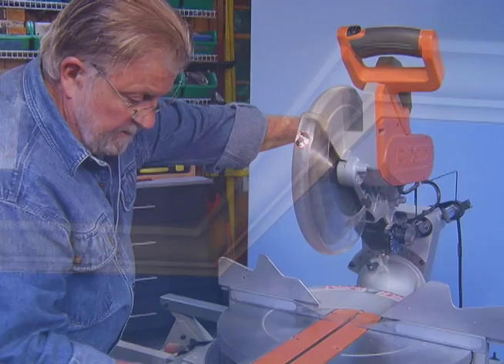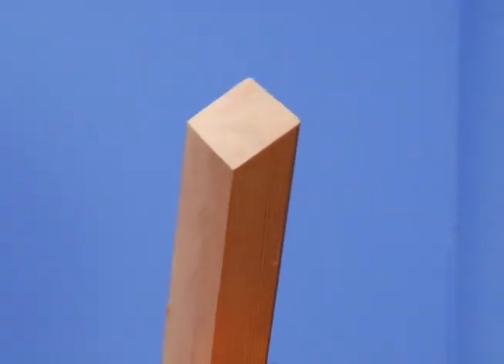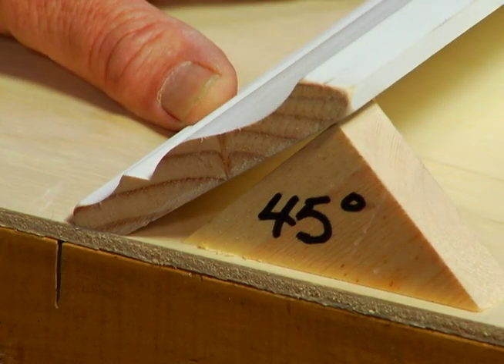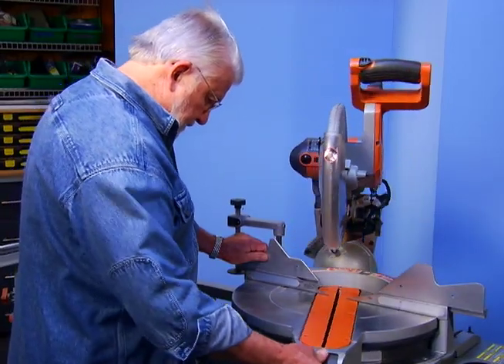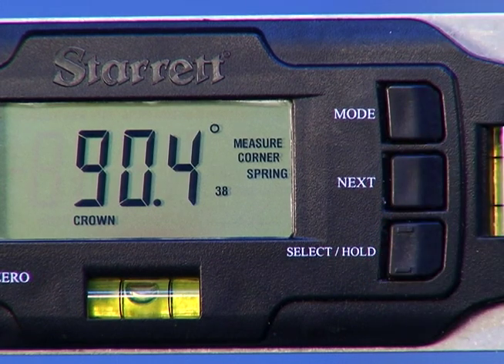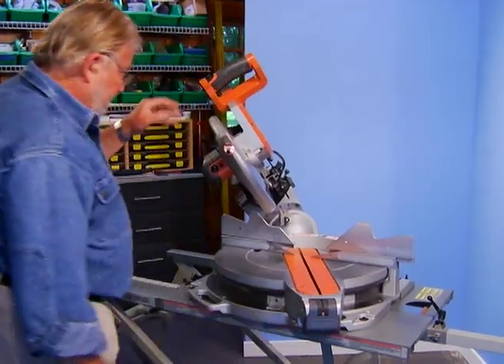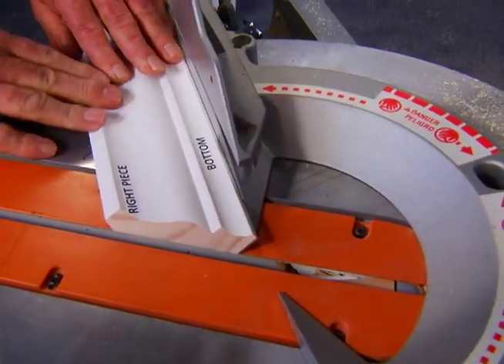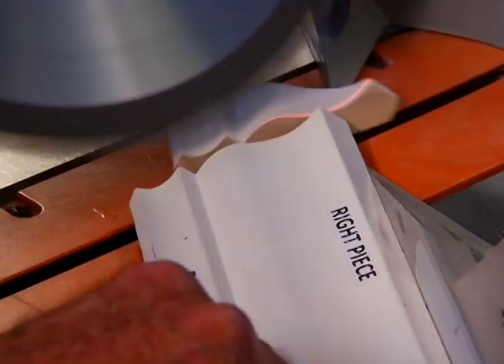Starrett P0308 CP505E 12 Digital Protractor - Revised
This video provides a detailed guide on how to correctly install crown molding, emphasizing the importance of cutting the correct angles at the corners. It explains that each corner requires two angles, a miter angle and a bevel angle, which must be made simultaneously, hence they are called compound angles. The tool used for this is the power miter saw. The video also explains the process of determining the spring angle and the wall angle, which are crucial for setting the miter saw. It introduces a digital miter gauge from Starrett tools that simplifies the process by directly reading the spring angle from the crown molding and calculating the miter angle with a simple button push. The video also provides instructions on how to correctly orient the work piece to the saw when cutting the molding. The key takeaway is that accuracy is critical in this process, as even a one degree error can result in an ill-fitting joint.